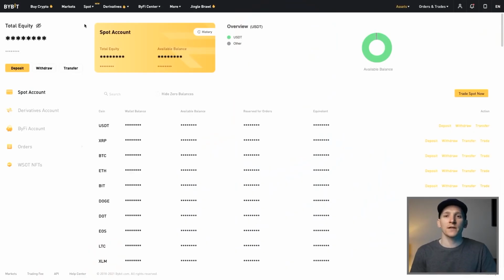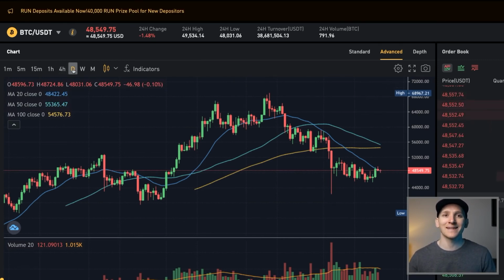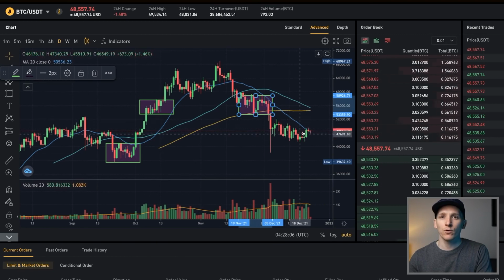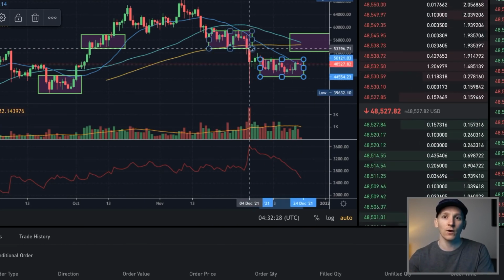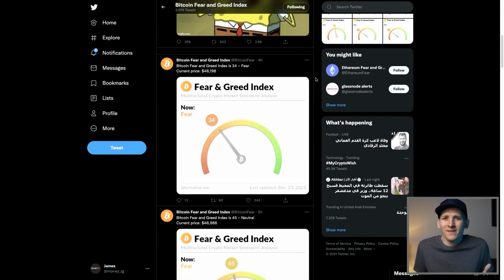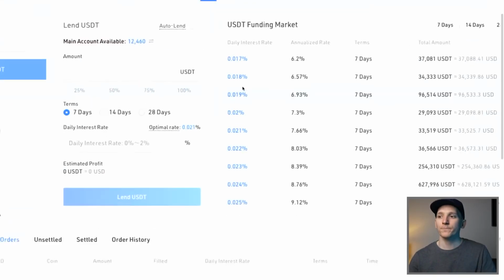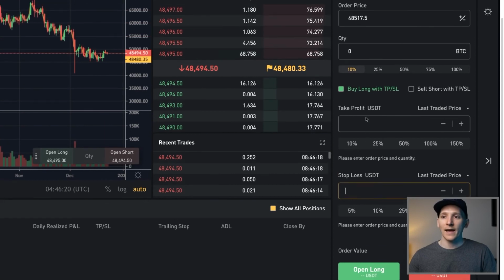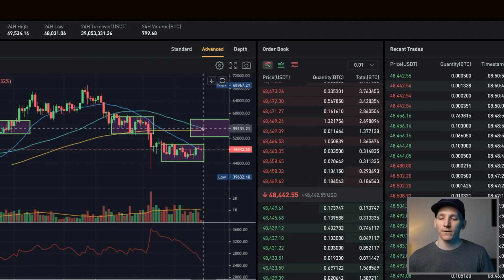SimpleZ:\bybit country\7\23 Method To Make 100 a Day Trading Cryptocurrency